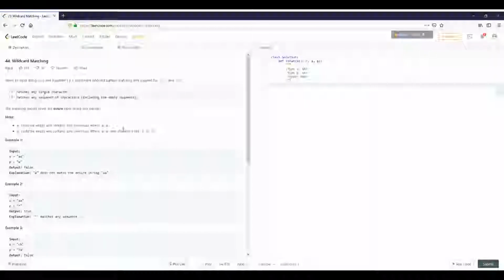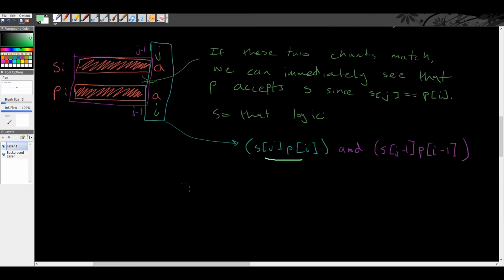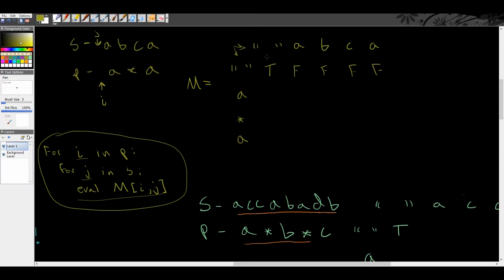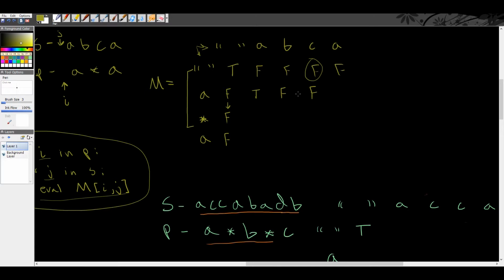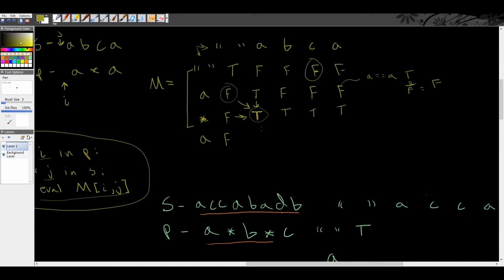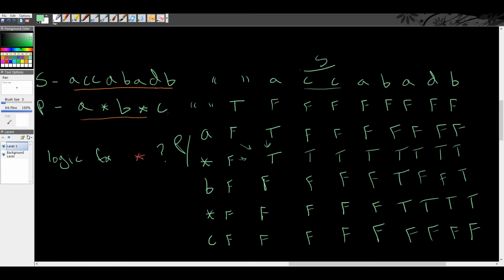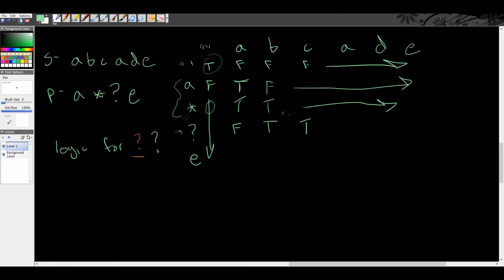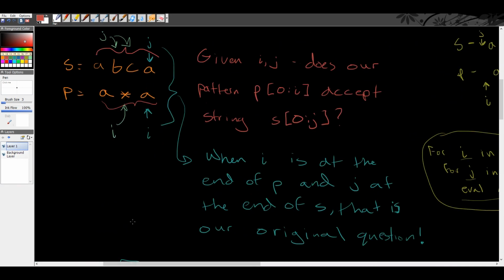FAANG INTERVIEW PREP - Leetcode 44 - Wildcard Matching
If there's no video for the code you are looking at, just hang tight.. Takes longer to make the videos than it does to code them up!